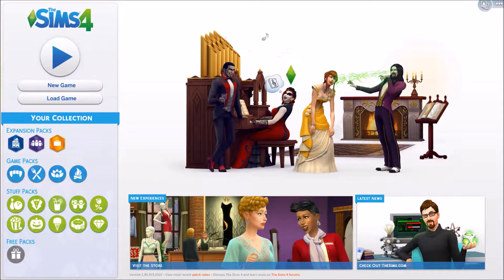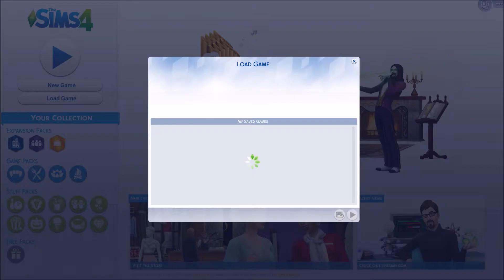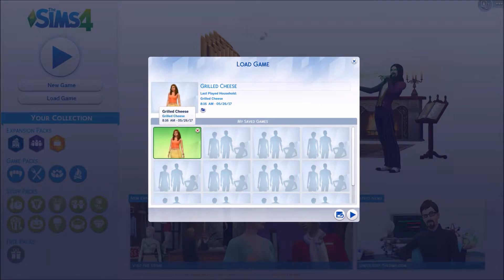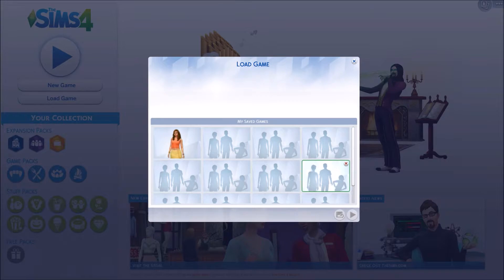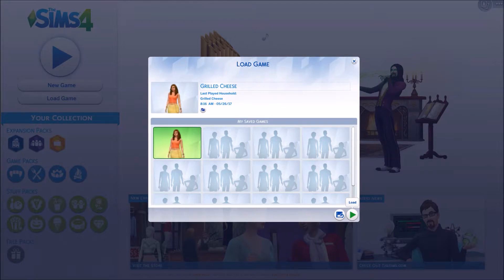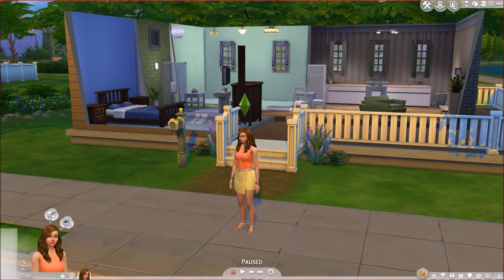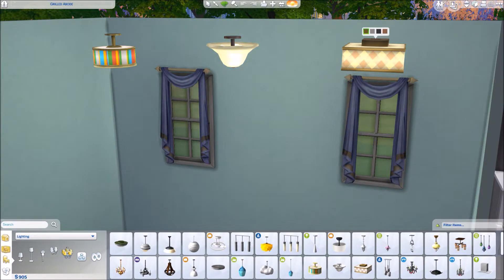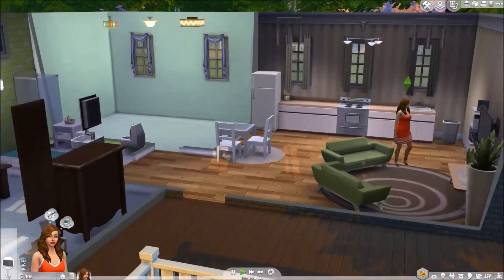TS4: May 26 Patch Overview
A quick overview of some changes to the game load UI and the new free monthly content - three ceiling lights!

You can find the localthumbcache.package file located in C:\Users\{YourName}\Documents\Electronic Arts\The Sims 4